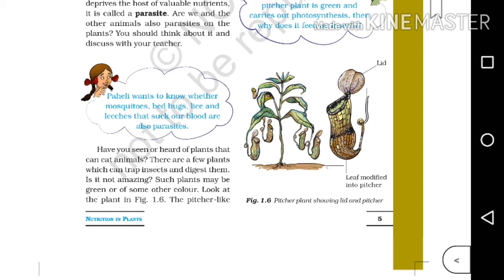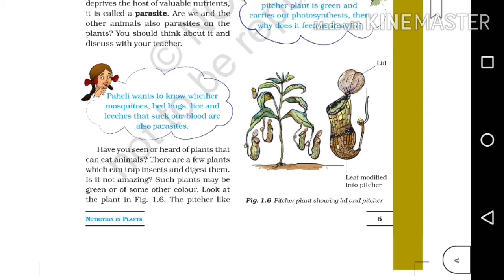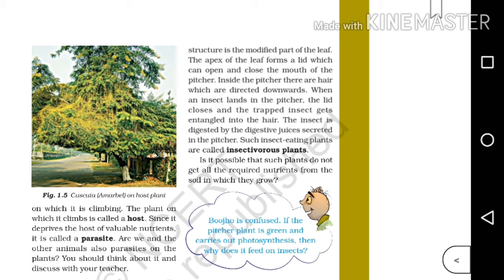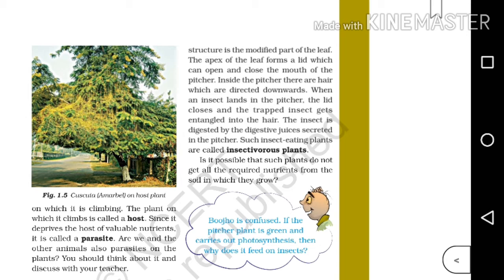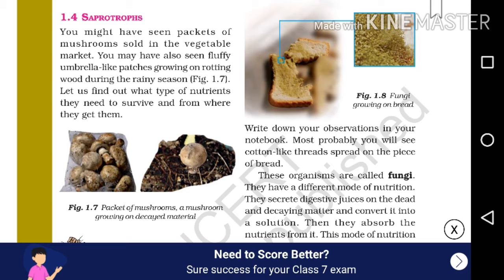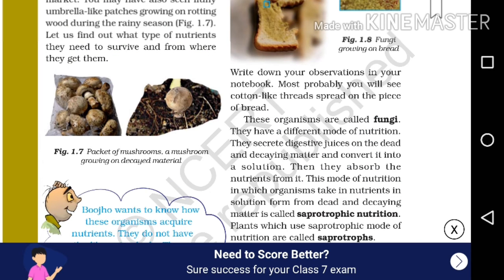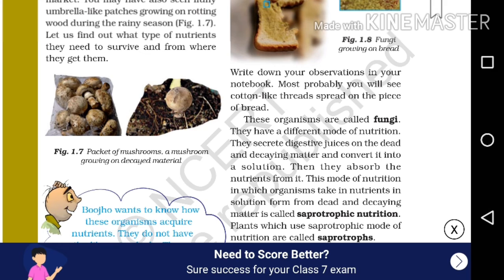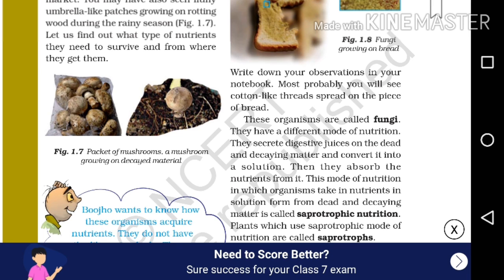Cbse Class 7 | Science (BIOLOGY)| Chapter 1 Nutrition in plants | In English | part 4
Ncert syllabus
CBSE Class 7 Science
Chapter 1 Nutrition in plants
Well explained in English with extra questions.